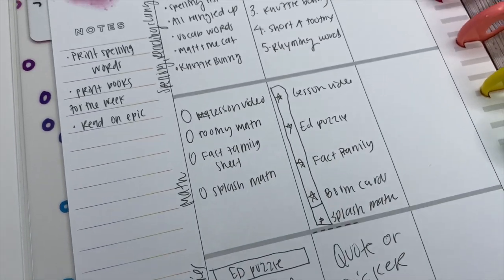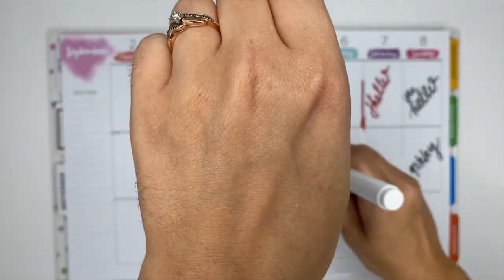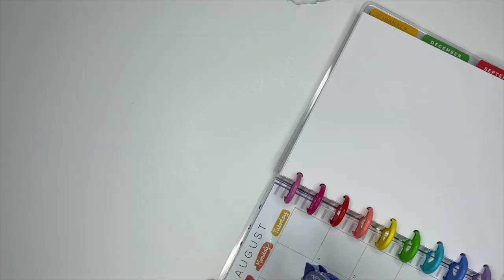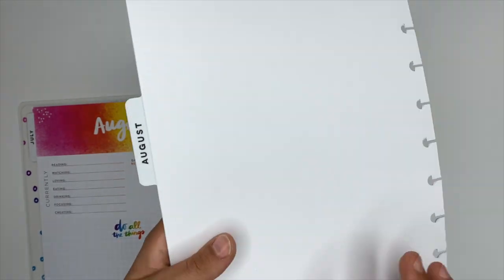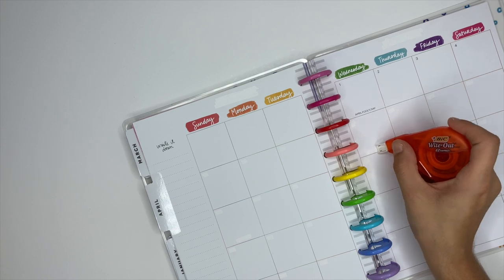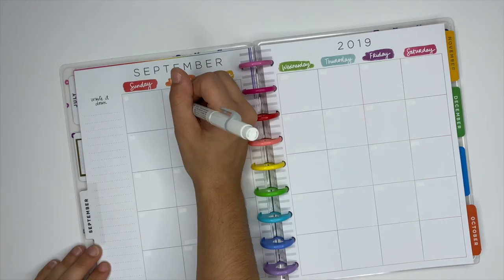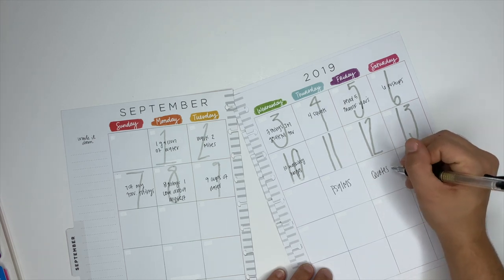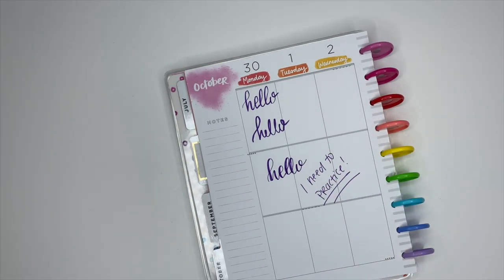7 WAYS TO USE EXPIRED PLANNERS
We all have a few of those expired planners hanging out, lookin cute on the shelf and instead of just leaving them there (you can totally do this if you want), I wanted to show you some different ways you can use them!